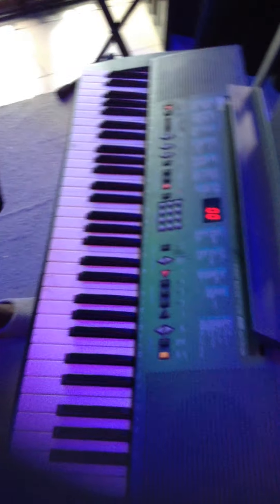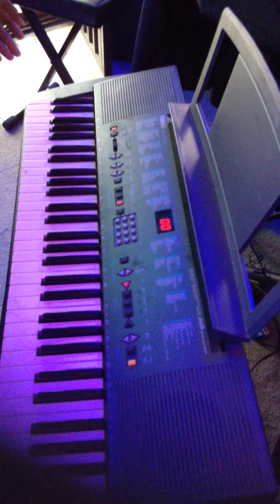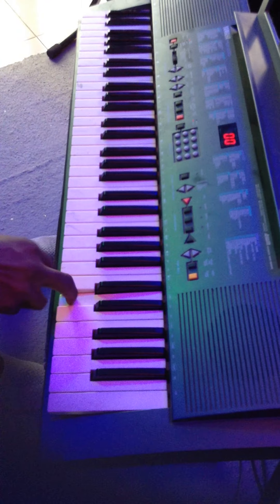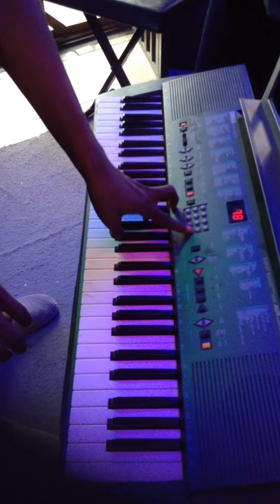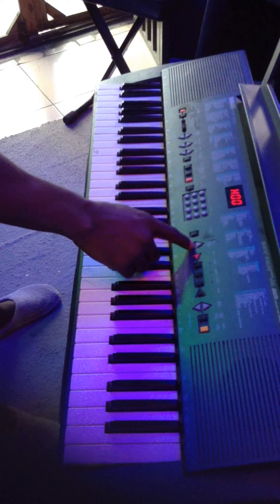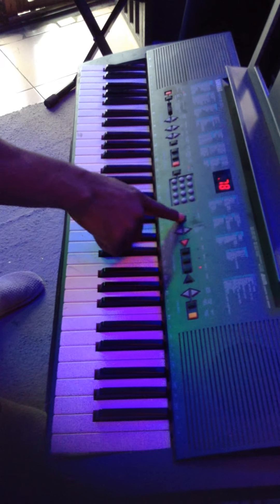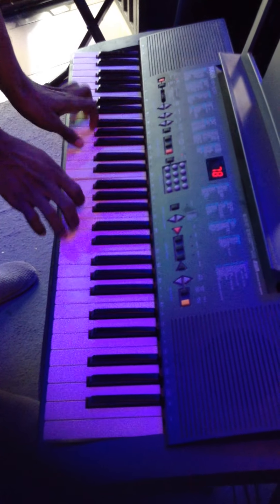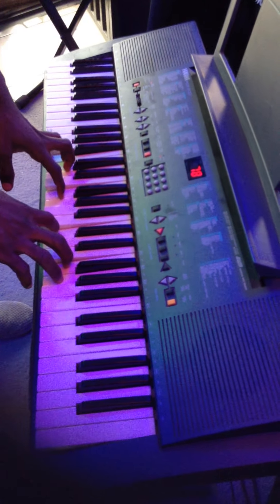Yamaha Portatone psr-200 black 61 Keys Electronic Keyboard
This video is only meant for demonstration purpose to our esteemed potential clients who intends to purchase this wonderful piece. Just a test video showing that it is in it's perfect working order.
Thanks.

FOR SALE

LISTING: Yamaha Portatone psr-200 black plus Bookrest & Power Adapter

PRICE: #100,000

Tested - Works & Sounds Great - In its perfect working condition - Very Neat as New - To be sold as seen - Includes Bookrest & Power Adapter

BRIEF DESCRIPTION
Keyboard: 61 keys

ROM: 100 sounds, 50 rhythms, 15 songs

TRANSPOSE, etc

Weight: 4.7

This keyboard has built-in 2-watt stereo speaker(s).

Batteries: D x 6

FEATURES

The Yamaha Portatone PSR-200 is a keyboard designed for musicians and enthusiasts looking for a versatile and portable instrument. It features a compact and lightweight design, making it easy to transport and play on the go. The keyboard has 61 keys, allowing for a wide range of musical expression and versatility. The PSR-200 offers a variety of built-in voices and sounds, providing a wide range of options for musicians to choose from. It also includes a selection of rhythm styles, allowing users to play along with pre-programmed backing tracks. Additionally, the keyboard has a built-in speaker system, ensuring that the sound is clear and audible. The PSR-200 is equipped with an array of useful features, including a metronome for keeping time, a headphone jack for private practice, and a MIDI connectivity option for connecting to other MIDI devices. It also offers an auto-accompaniment feature, enabling users to create full arrangements with just the touch of a button. With its user-friendly interface and intuitive controls, the PSR-200 is suitable for beginners and experienced players alike. It runs on battery power or with an optional AC adapter, providing flexibility for different performance settings.

Overall, the Yamaha Portatone PSR-200 is a reliable and versatile keyboard that offers a range of features and sounds for musicians on the go. Its compact design, extensive sound options, and user-friendly interface make it an ideal choice for both beginners and experienced players.

UkMusicStoreNG is Musical Instrument brand situated in Lagos, Nigeria. We give you the best of direct Uk Used musical instrument- One you can trust and purchase with confidence. Sit back relax and have a laughter filled experience.
We at UkMusicStoreNG, welcome you!!!

When you purchase from UkMusicStoreNg, your order will be thoroughly inspected and carefully packaged to ensure that your gear arrives in a timely and safely fashion. You will automatically receive tracking information as soon as we print the shipping label. Items typically ship out within 1-2 business days. Any accessories included will be stated in the listing. All merchandise has been tested before listing. Any issues found are noted clearly in the description above.
Item will be professionally packed, shipped and insured to guarantee safe arrival.
Note: For deals outside Lagos, we only accept payment before shipping.
TRY US TODAY**PURCHASE WITH CONFIDENCE**

best price in nigeria best website to buy music equipment find me a music store largest music store in nigeria largest musical retailers musical equipment store in nigeria musical instruments musical instruments for sale near me nearest music instrument store online music shopping price of yamaha psr f51 stores that sell musical instruments near me where can i buy yamaha keyboard where can i buy yamaha products where can i find a music store